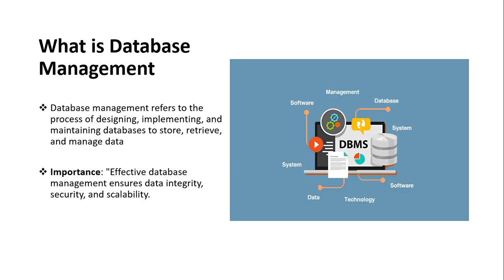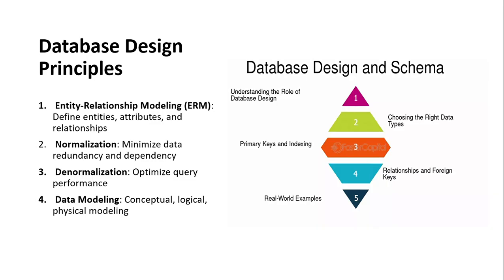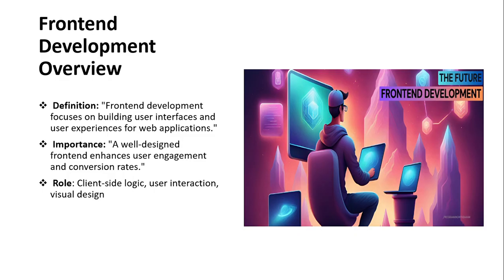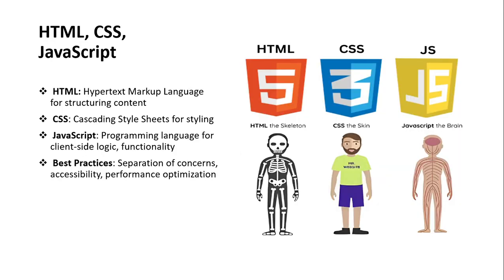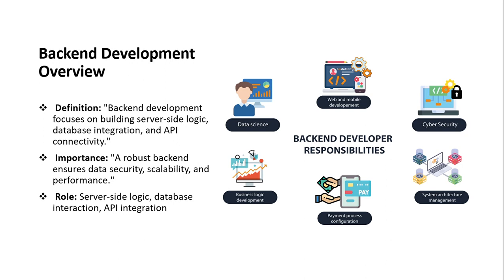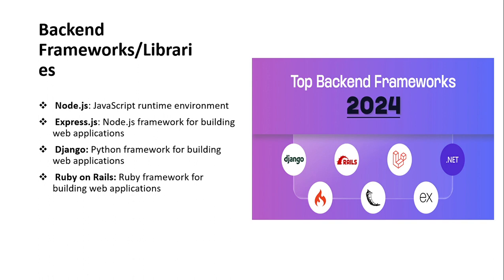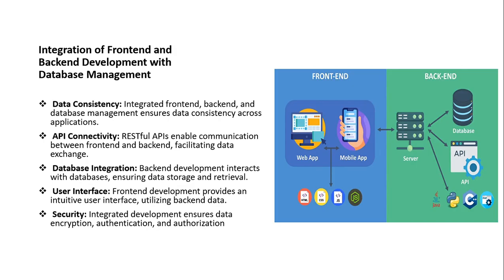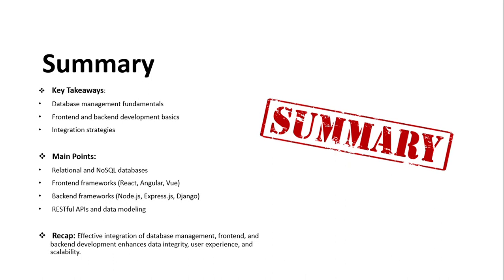DATABASE MANAGEMENT WITH FRONTEND AND BACKEND DEVELOPMENT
DATABASE MANAGEMENT WITH FRONTEND AND BACKEND

Learn how to create a seamless user experience by integrating a database with your frontend and backend applications!
In this comprehensive video, we'll cover the basics of database management and show you how to connect your database to both frontend and backend applications. Whether you're a beginner looking to learn database management from scratch or an experienced developer seeking to improve your skills, this video is perfect for you!

What to Expect:
Introduction to database management systems (DBMS)
Overview of popular DBMS options (e.g., MySQL, MongoDB, PostgreSQL)
Designing and implementing a database schema
Connecting a database to a frontend application (e.g., React, Angular, Vue.js)
Connecting a database to a backend application (e.g., Node.js, Python, Ruby)
CRUD operations (Create, Read, Update, Delete) with frontend and backend applications
Error handling and debugging techniques

Tech Stack:
Frontend: React (or Angular/Vue.js)
Backend: Node.js (or Python/Ruby)
Database: MySQL (or MongoDB/PostgreSQL)
Timestamps:
[00:00] Introduction
[00:00] Database management systems (DBMS) overview
[00:00] Designing and implementing a database schema
[00:00] Connecting a database to a frontend application
[00:00] Connecting a database to a backend application
[00:00] CRUD operations and error handling
[23:00] Conclusion and final thoughts

Resources:
GitHub repository with code examples
Links to additional resources and documentation
Don't miss out on this opportunity to learn database management with frontend and backend applications! Watch until the end to gain a deeper understanding of how to create seamless user experiences.